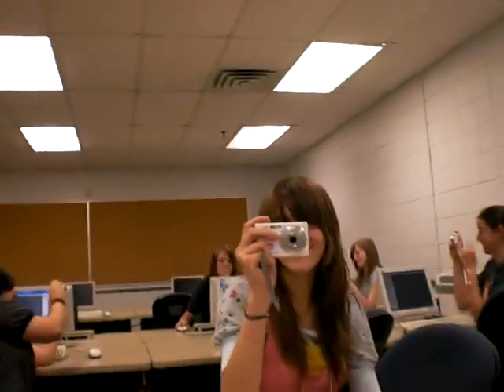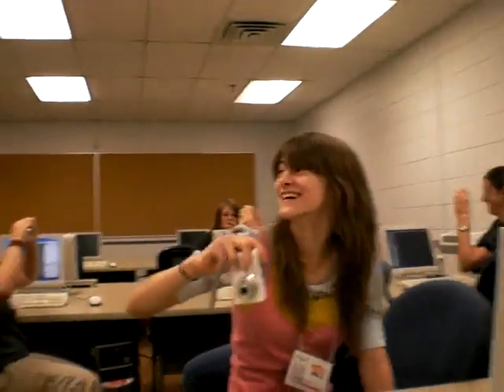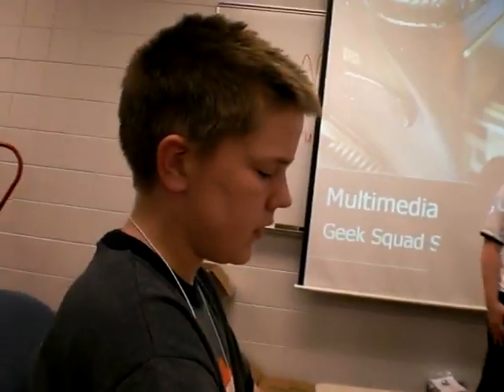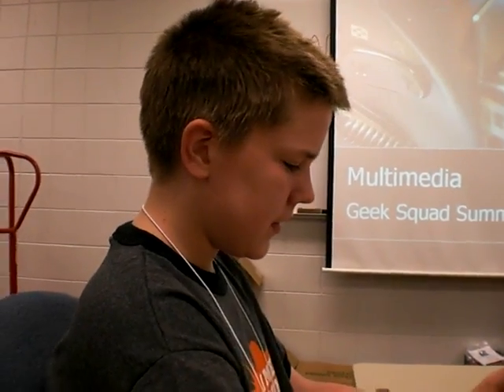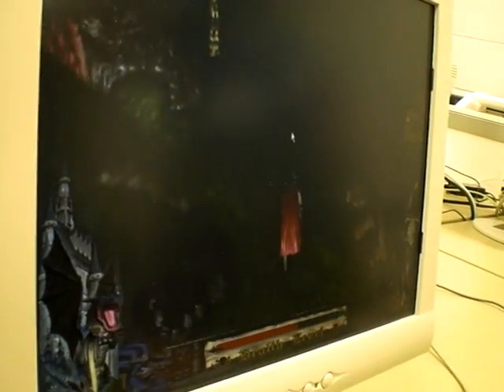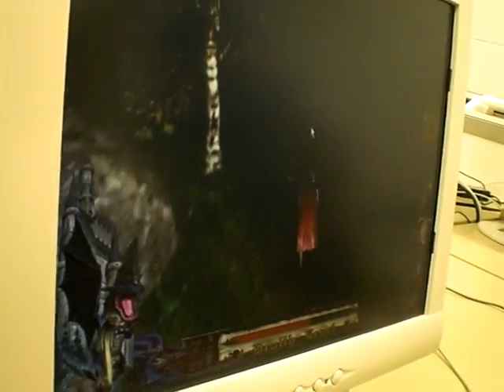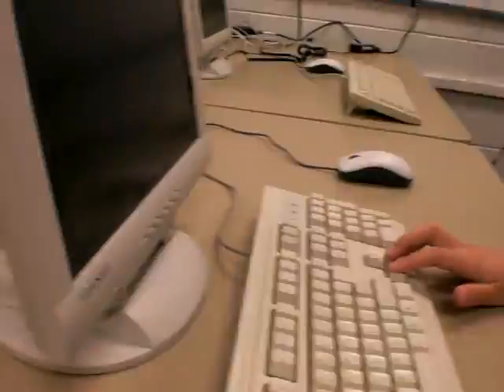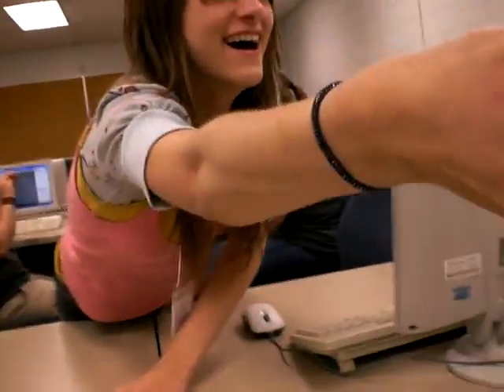Geek Squad Summer Academy at Inver Hills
This is a student-shot video of day 2 of the 2008 Geek Squad Summer Academy hosted by Inver Hills. Raven documented the "Digital" day when students were given digital cameras to document themselves and their surroundings.